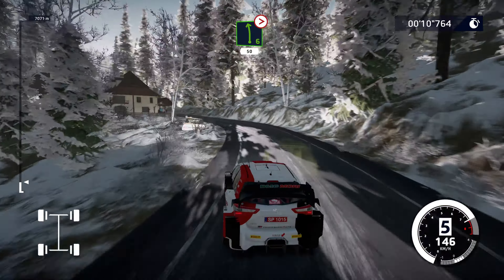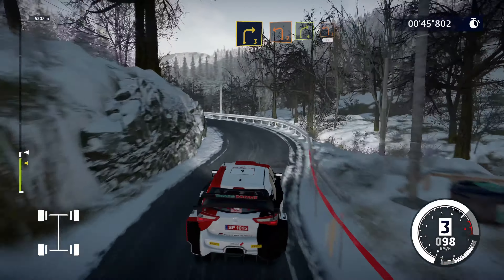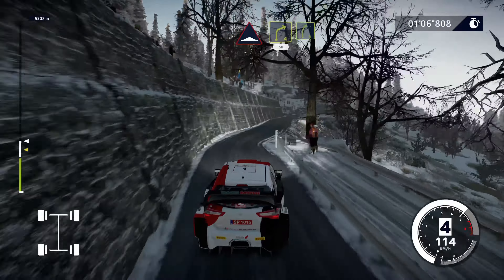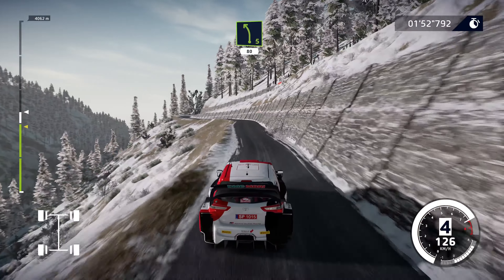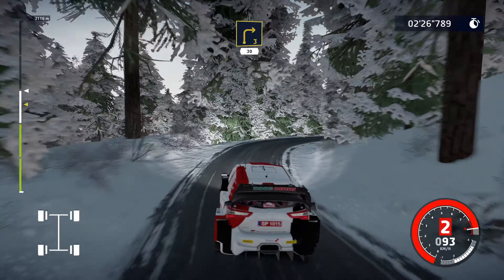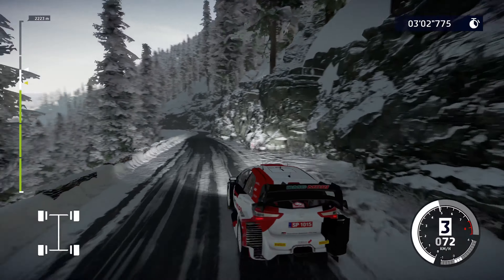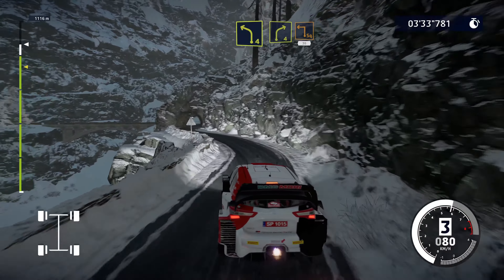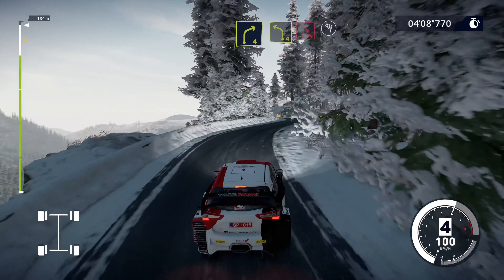WRC 10 | Rallye Monte Carlo - Agnieres-en Devolouy reverse | 4K